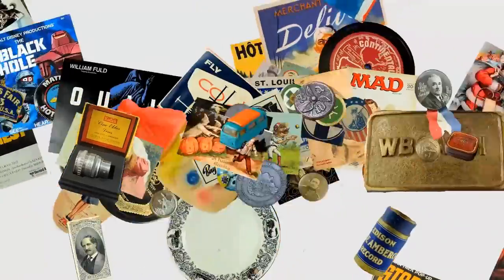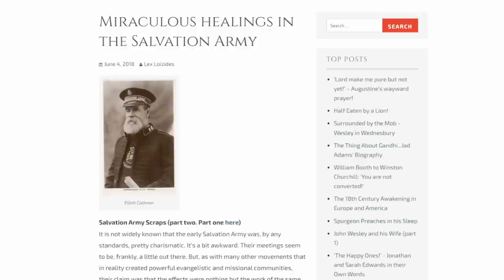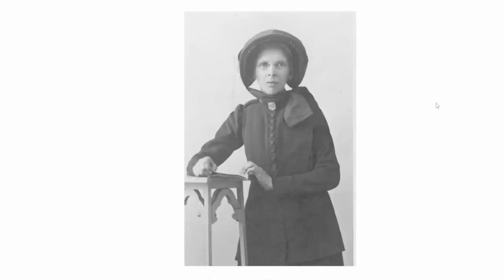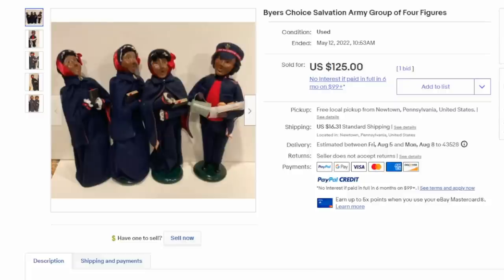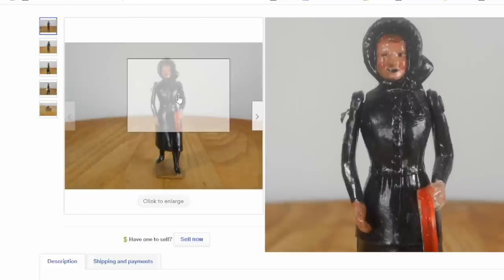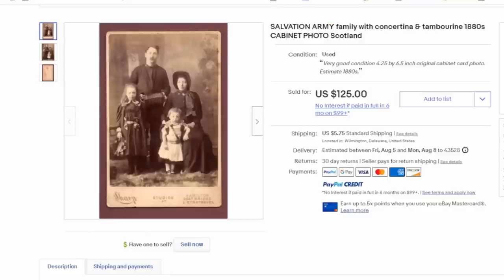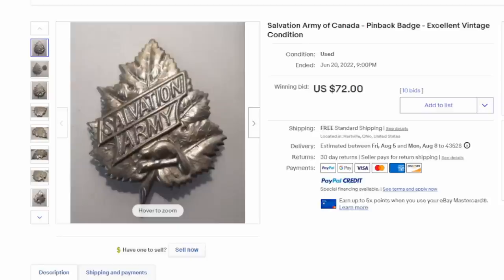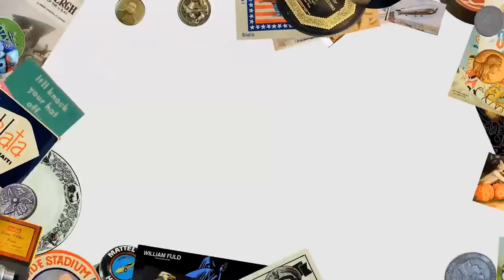Best Salvation Army Find We've Ever Had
Some of the Mailing Supplies We Use:
2" Table Top Tape Dispenser
2” Tape For Dispenser Above
6" X 9" poly mailing bags
10” X 14” & Larger Poly Mailing Bags